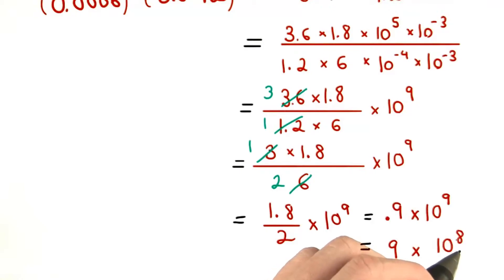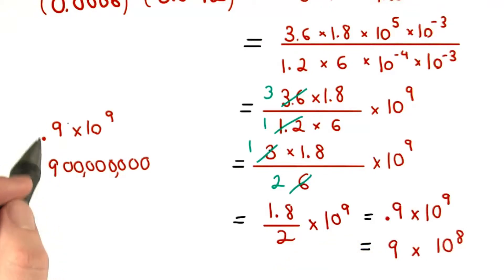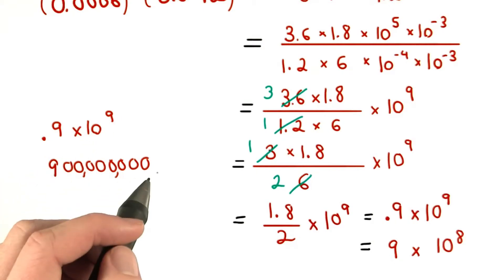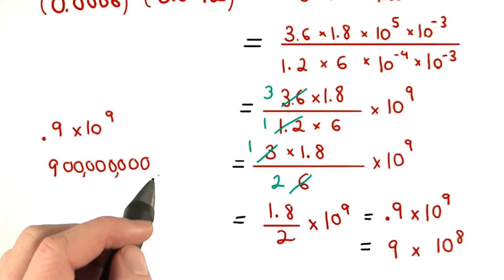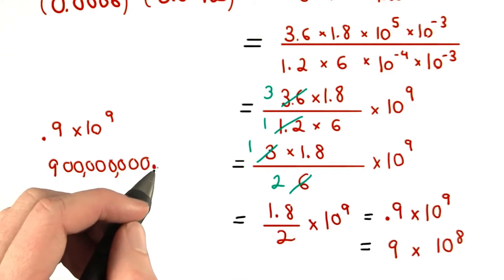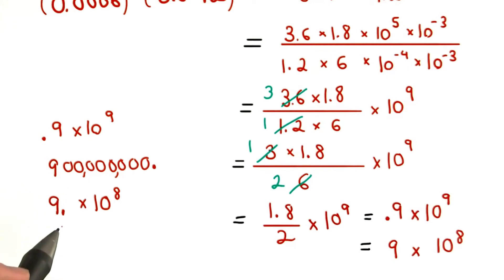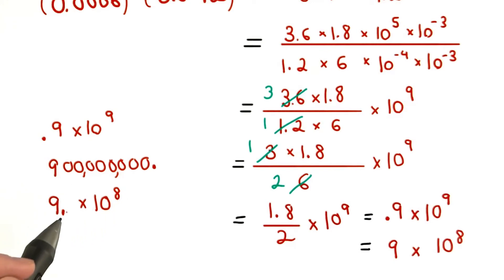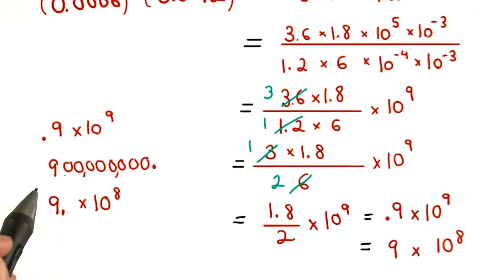Moving the Decimal - Visualizing Algebra